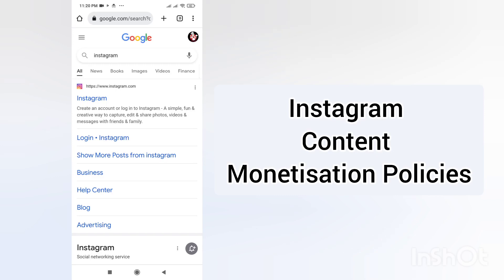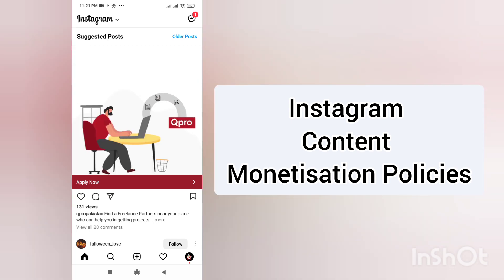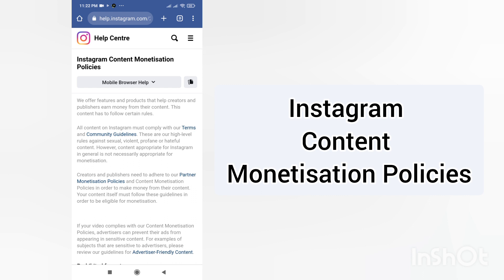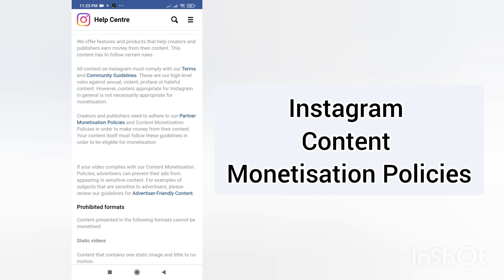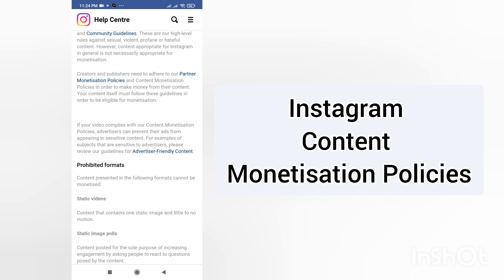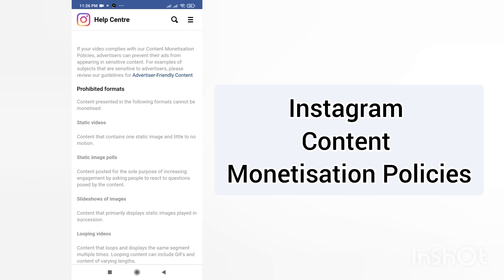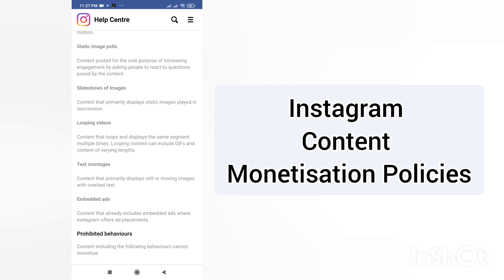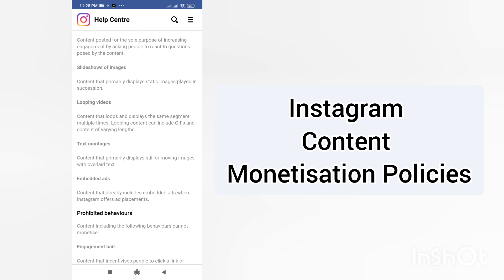Instagram monetization part 1ll Instagram content policies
Just Utilize a Believed Outsider Posting Application
We should begin with the essentials. On the off chance that you're utilizing an outsider instrument to post to Instagram, it should be a confided in one. What's more, by trusted, I mean an authority Instagram accomplice device or application.

So that is all there is to it right? Not exactly. There are other applications you could accidentally be utilizing that defy Instagram norms. Keep in mind, in the event that you're gotten it could mean a boycott for your image.

Try not to utilize applications that deal preferences and devotees. These administrations are not generally subsidiary with or supported by Instagram, and you shouldn't utilize these applications or let any other individual access your Instagram account. Utilizing an application that produces inauthentic movement (likes, remarks, and offers) can, best case scenario, bring about those remarks and likes being eliminated. Even from a pessimistic standpoint, it very well may be a boycott.

Just utilize a confirmed Instagram accomplice like Agorapulse and protect your profile!

2. Try not to Utilize Prohibited Hashtags
Not all hashtags are made equivalent. Utilizing one of Instagram's prohibited hashtags can land you in steaming hot water, and obliviousness isn't a reason.

Instagram has a rundown of prohibited hashtags that they don't believe that individuals should use on their foundation. On the off chance that you utilize those hashtags in a subtitle for a post, Instagram will limit that post and it will not be displayed in your supporters' feeds. They are additionally not accessible, regardless of whether you think they are!

Normally, hashtags are on the restricted rundown since they are related with undesirable substance. For instance, medications, sexual entertainment or prize hunting. They are generally known for disregarding Instagram's People group Rules. In any case, a portion of the restricted hashtags could shock you. The restricted rundown additionally incorporates hashtags like

Shadowbanning is where records, posts, or hashtags get obstructed without the client's information. At the point when clients get shadowbanned, their posts and records become undetectable to clients who don't follow them. Once in a while, even their devotees don't see their posts.

3. Try not to Act Like a Bot
Instagram inclines toward genuine human banners, and it can identify bot like action on the stage. You may not be utilizing bots, yet you may be acting like one!

Ways of behaving like these can cause issues for your record:

4. Be careful with Spreading Falsehood
This is a precarious one and an issue that is questionable at the present time. Truth checkers or thought police? For what reason might you at any point get out whatever you truly think?

The fact of the matter is Instagram likely isn't the spot for dubious discussions. What's more, on the off chance that it is, don't utilize your image page to make it happen. Less blue-penciled networks like Wire are choices without a doubt and legitimate discussions.

Instagram expresses this about spreading falsehood:

instagram rules list
Assuming you truly do fall on some unacceptable side of falsehood, you might be confined in one of the accompanying ways:

5. Try not to Disrupt Instagram Content Guidelines
Running an Instagram advancement or challenge is an incredible method for getting new devotees, connect with your current supporters, and advance your image. Be that as it may, before you hop in, ensure you are carrying on reasonably.

instagram rules for challenge
Here are the principal rules and best practices for running a challenge on Instagram. Take a full breath!

Instagram's Advancement Rules express that you should not incorrectly label content or urge clients to label content mistakenly. (For instance, don't urge individuals to label themselves in photographs in the event that they aren't in the photograph.)
You really want a working and portable improved presentation page for your challenge. This ought to match the promotion and not take clients somewhere else.

7. Realize Instagram's Publicizing Rules
Thus, we've discussed taboo substance. We should make it one stride further and examine illegal publicizing rehearses.

You should not separate or support oppression individuals in light of pers